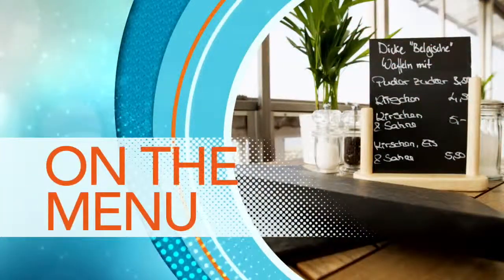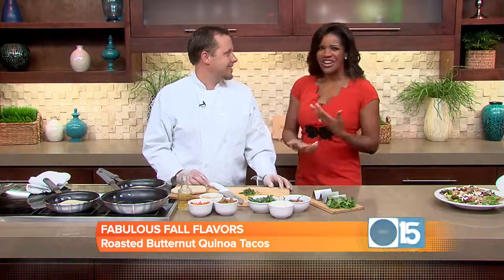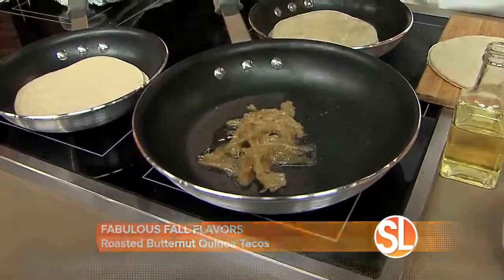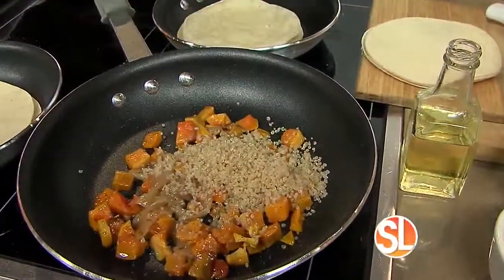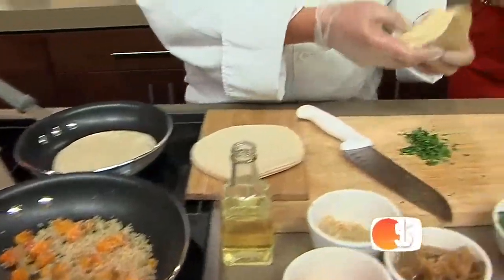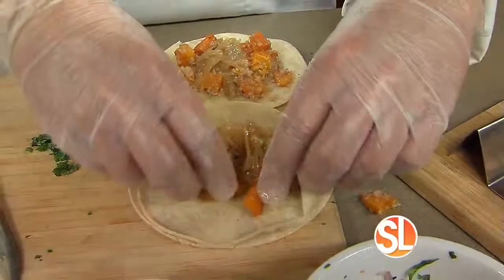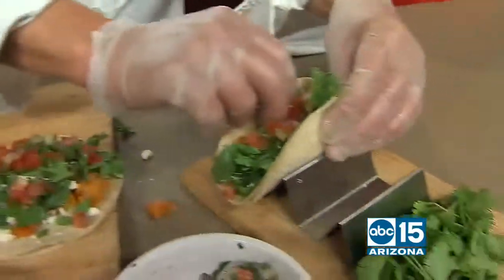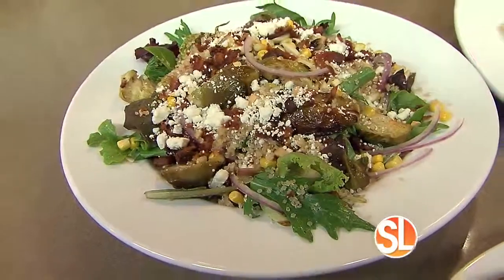Fall flavors from Perfect Pear Bistro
Celebrate fall flavors with Chef Chris Hove from Perfect Pear Bistro.